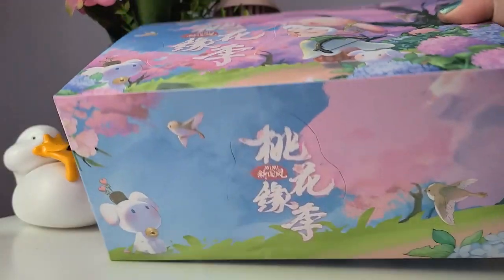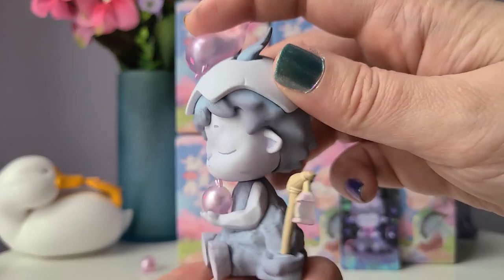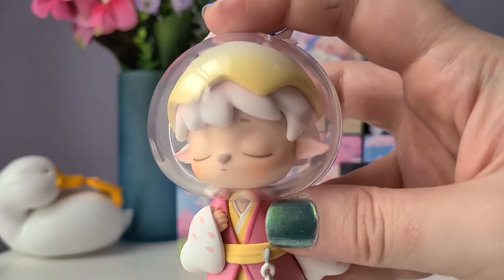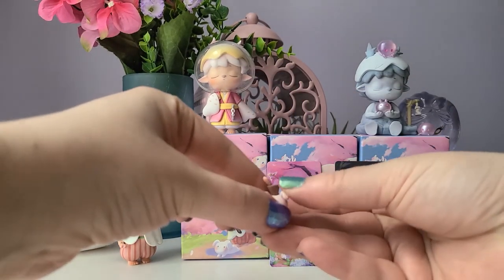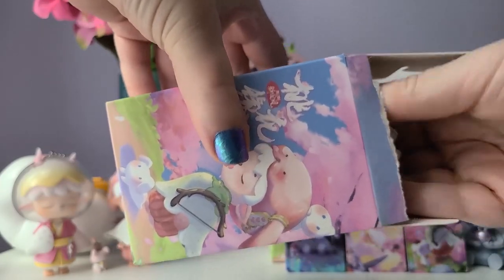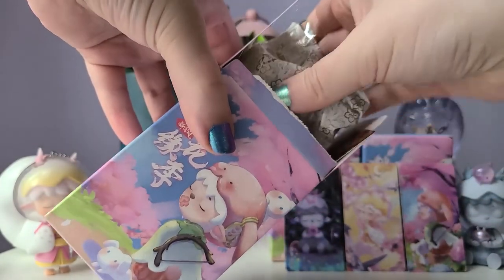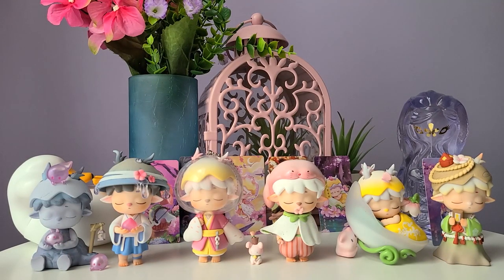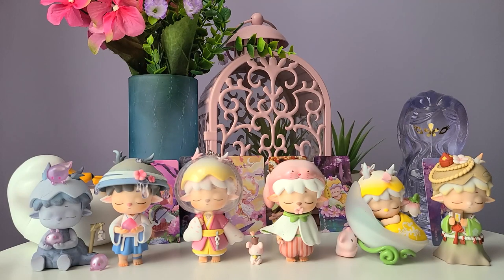Mimi Peach Blossom by Mihu x Heyone (Full Case Unboxing)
Hello, on today's video I am unboxing a full case of the MiMi Peach Blossom series from the brand Mihu Research Institute x Heyone! Which is your favourite of the series?